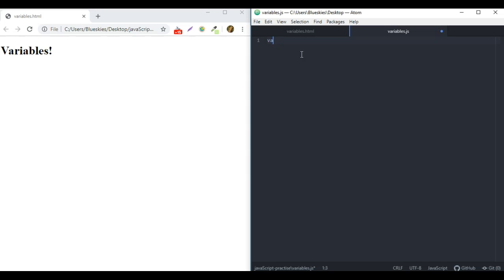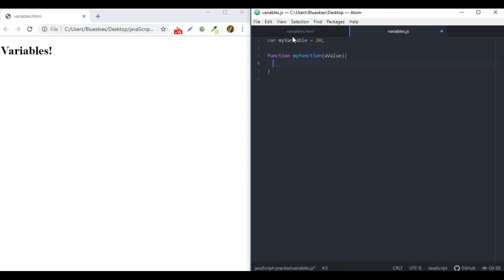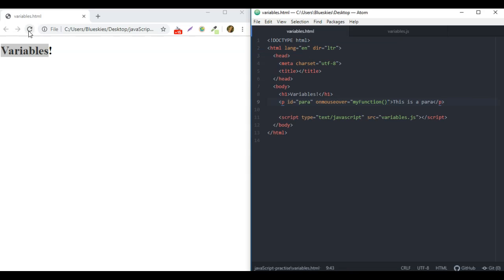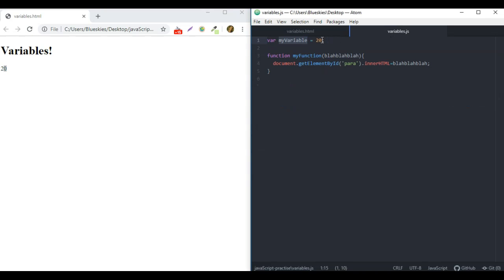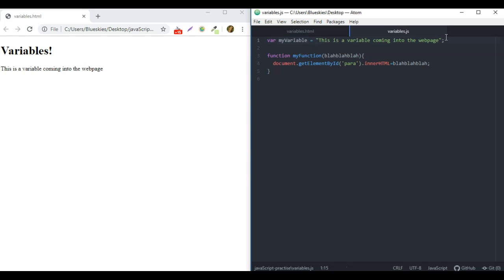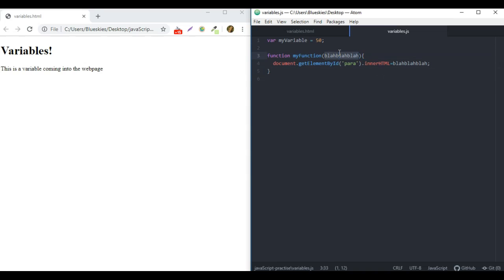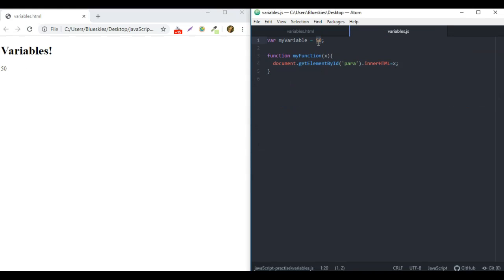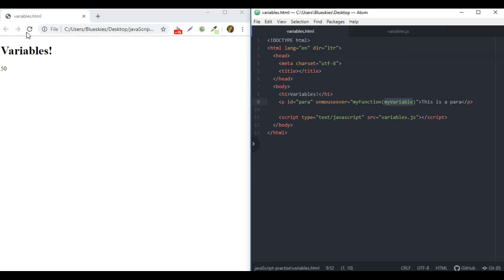80. Variables And Functions